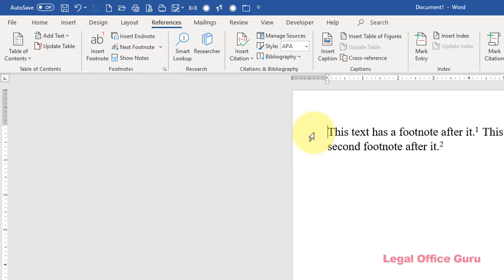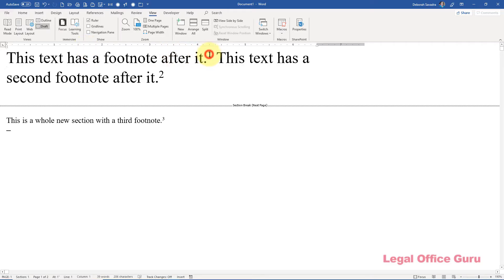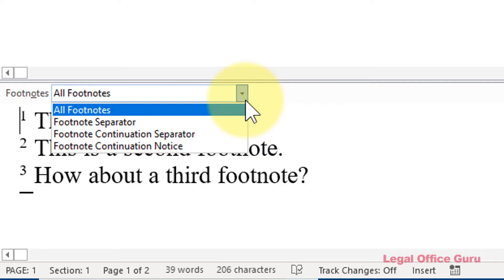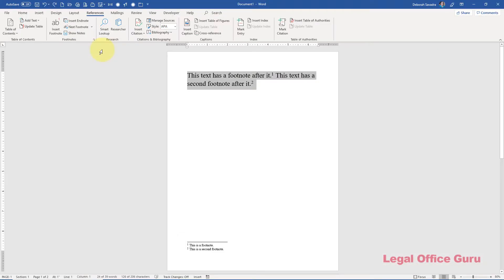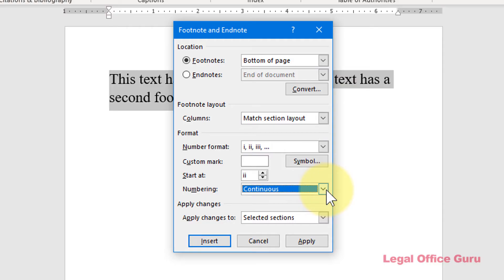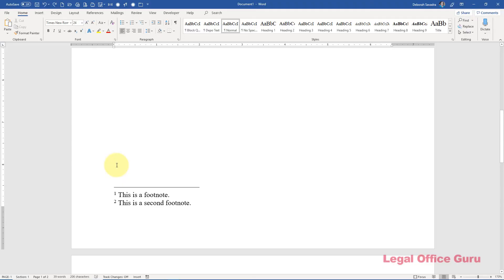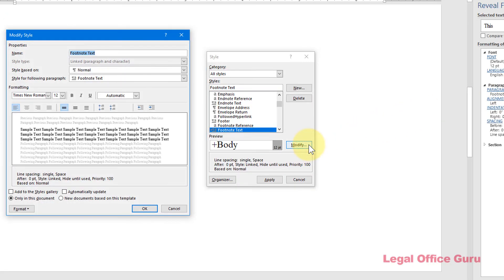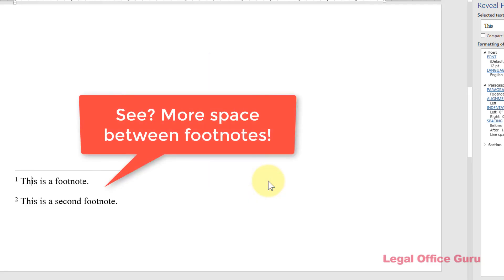How to edit footnote formatting in Microsoft Word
It's easy and intuitive to edit your footnote's text - just click into it and start typing. But editing the formatting, such as the separator line or the spacing between footnotes? Not so much. I'll show you the trick to getting "under the hood" of footnote formatting.

Frustrated with automatic paragraph numbering? Make your paragraph numbering bulletproof with my free, no-sign-up-required online course